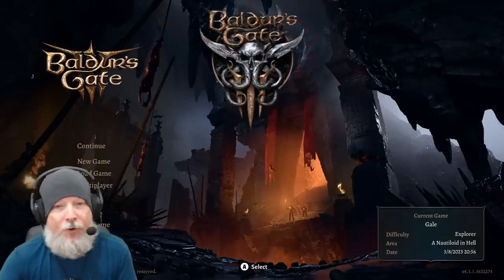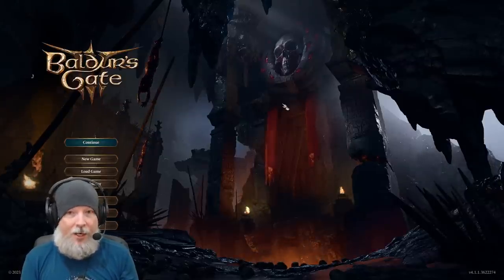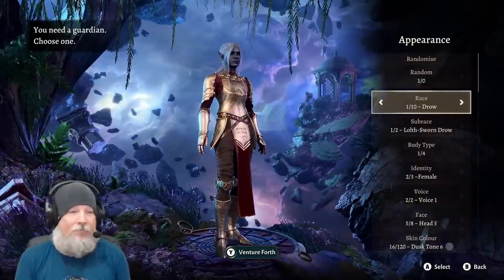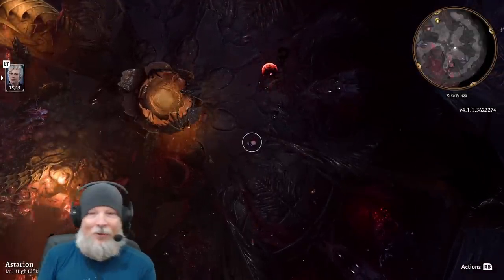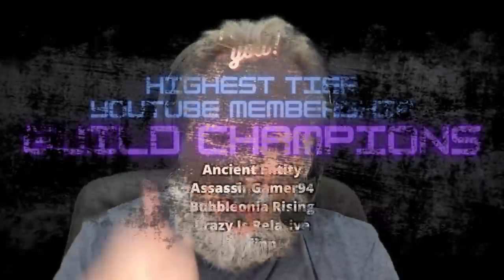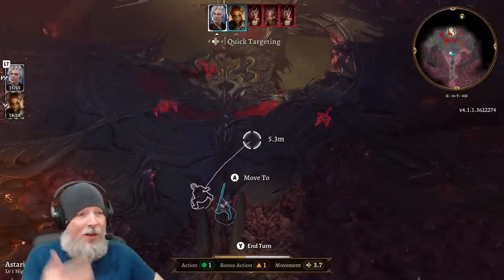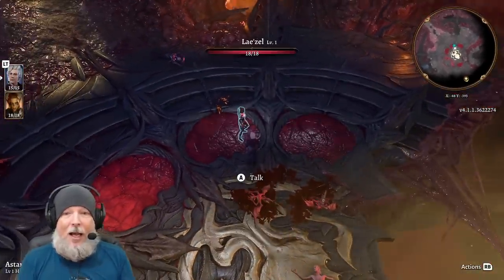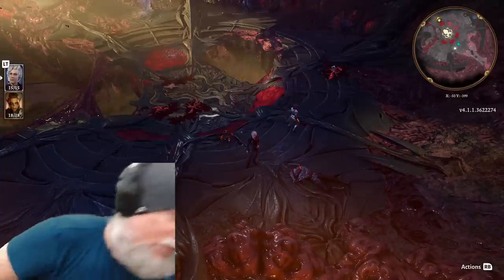Playing Baldur's Gate 3 With A Controller On The PC - A BG3 Guide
In today's Baldur's Gate 3 guide we take a look at how the controller works on the PC. The good news is that it's freakin' amazing. Here's my guide on how to play Baldur's Gate 3 with a controller on the PC. Hint: console players are in for a treat!

For more Baldur's Gate 3 guides and walkthrough videos, make sure to follow the playlist